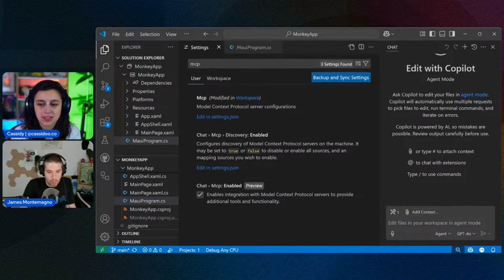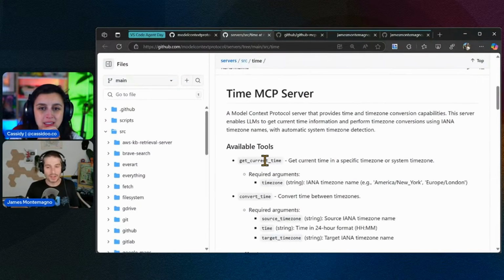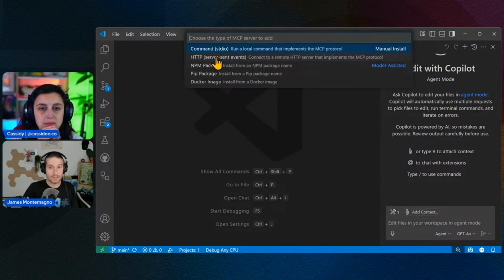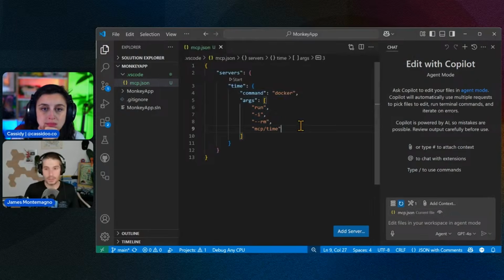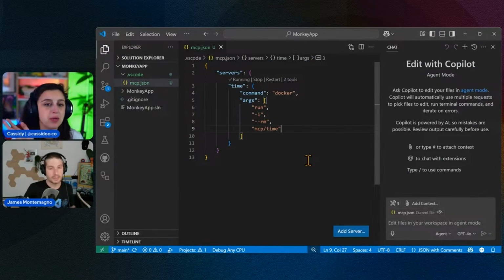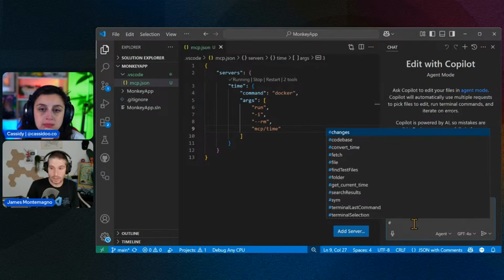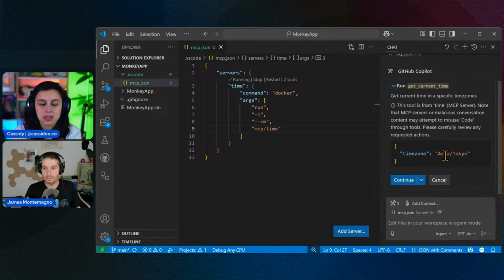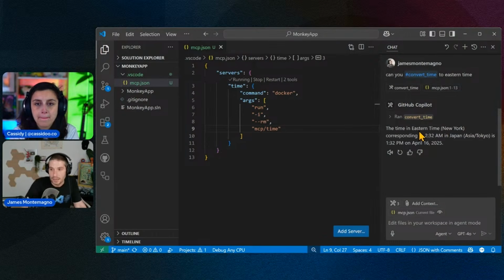MCP Servers in VS Code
In this clip from Agent Mode Day, James Montemagno demos MCP Servers in VS Code!